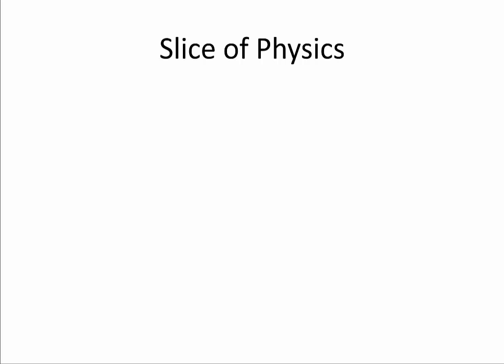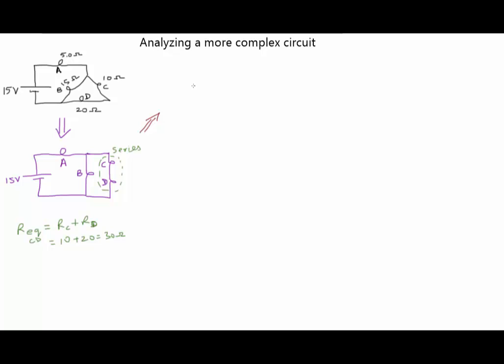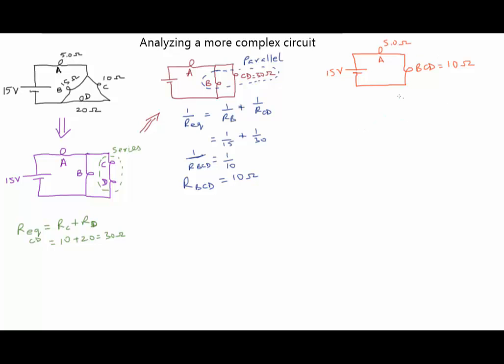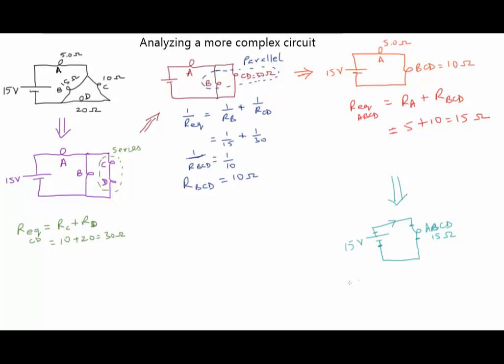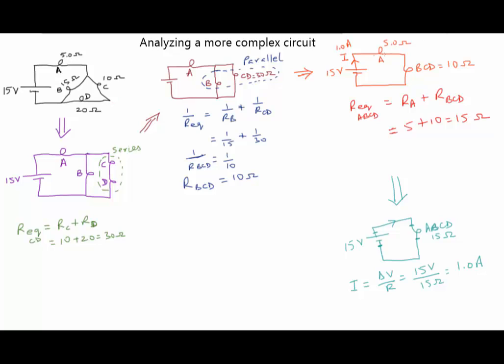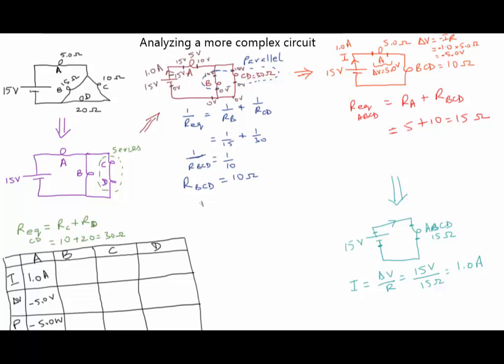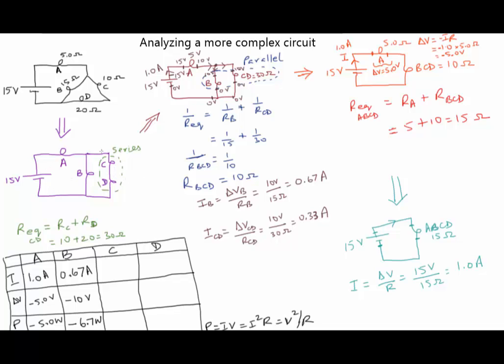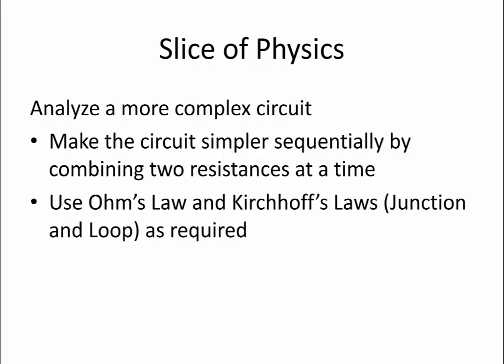Slice230 Analyzing a More Complex Circuit